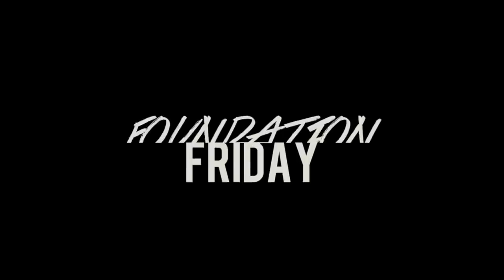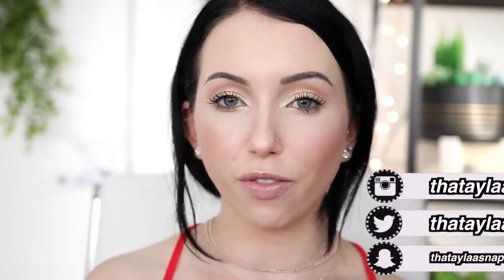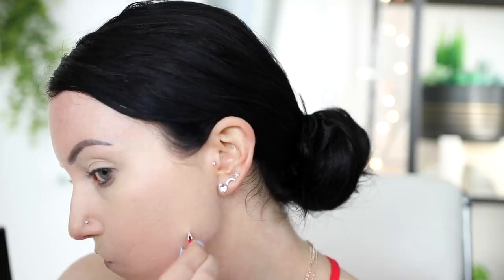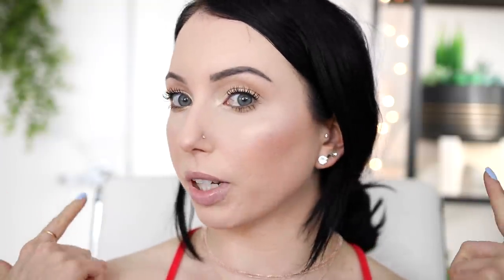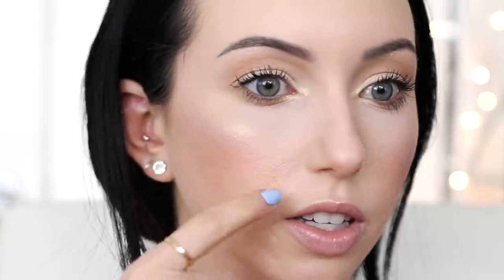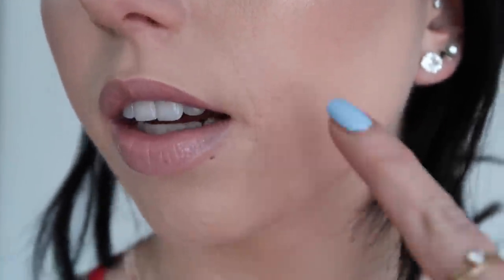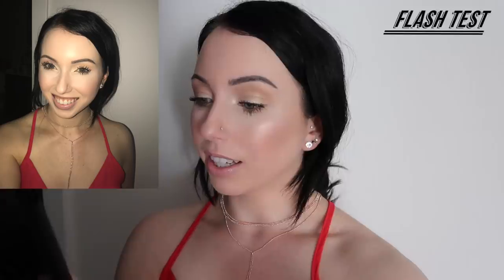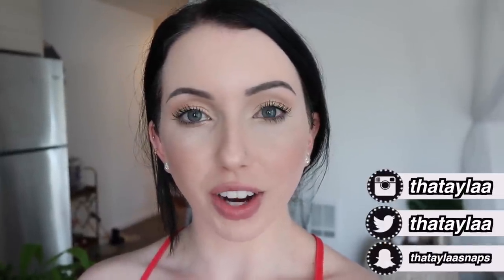SOFT FOCUS HD?! ULTA Full Coverage Foundation {First Impression Review & Demo!} Fair Skin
Happy FoundationFriday- trying out the ULTA HD Full Coverage Foundation!

▼ PRODUCTS USED ▼
◇ ULTA HD Full Coverage Liquid Foundation in Light Cool

Skin Prep:
◇ CeraVe Daily Lotion
◇ Too Faced 3 in 1 spray

     Highlight: ^
     Blush:  ^
Lipstick: MUA Baby Pink gloss
     Eyeshadow: ^
     Bottom lashes: Wet n Wild megalength mascara
Lashes: Too Faced Better Than Sex
Brows: Maybelline Tattoo Studio Waterproof Brow Gel in Deep Brown
◇ Shirt: Ross, Necklace was from a FabFitFun box
◇ Nail Polish: Blue Orchid

▼▼▼ SOCIAL MEDIA ▼▼▼